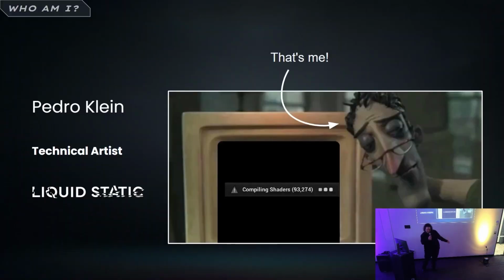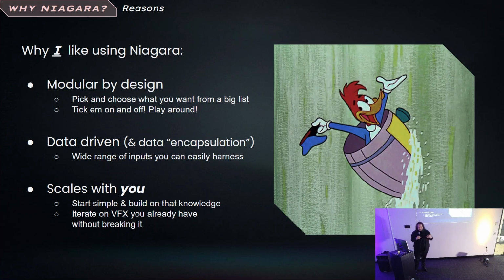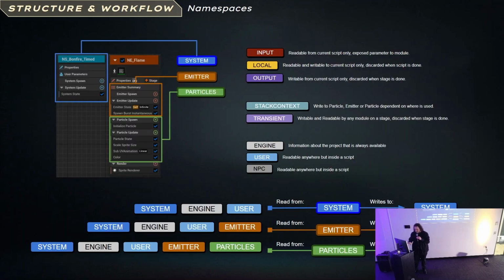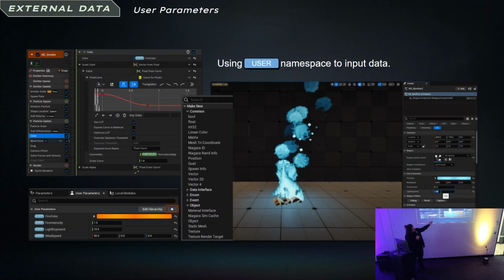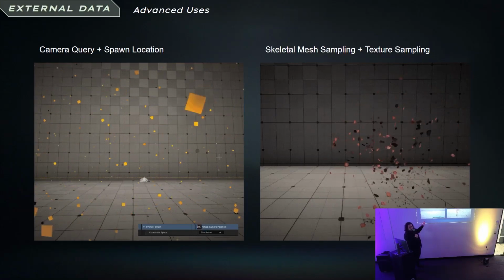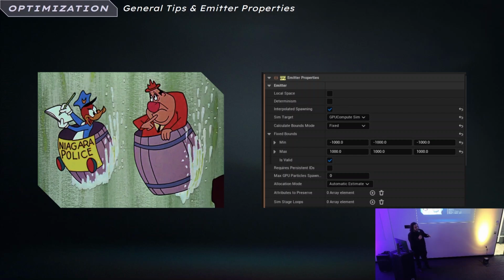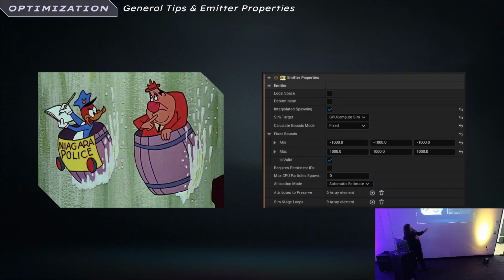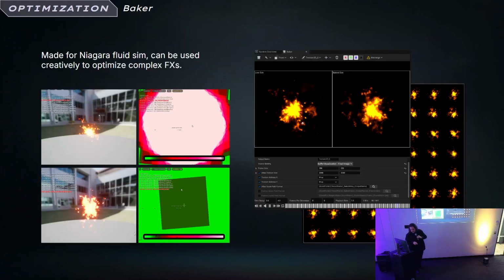Come on in, the water’s fine!: Diving into VFX in Niagara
In this talk we’ll go through a few tricks, tools and methods that will come in handy for anyone interested in creating VFX for games. Scaling from the basics of using the Niagara system in Unreal Engine, tips for creating more dynamic VFX, and useful optimization tools, this talk will give a welcoming introduction for developers new to using Niagara and provide deeper insights for those already familiar with it. The objective is not only to give some guidance on how to best make use of Unreal Engine tools but provide some resources for anyone wanting to learn and improve on VFX in general.